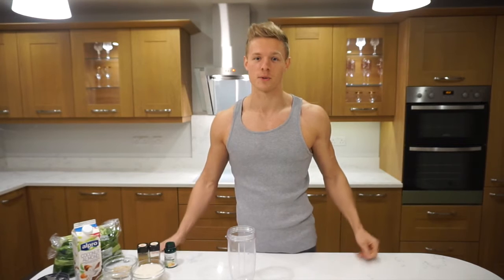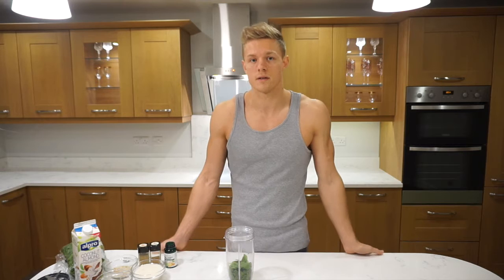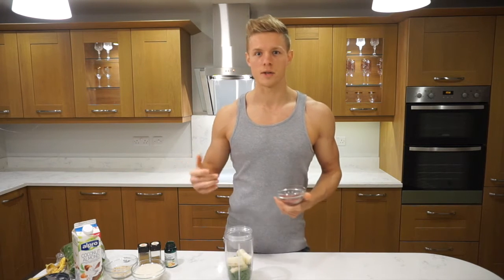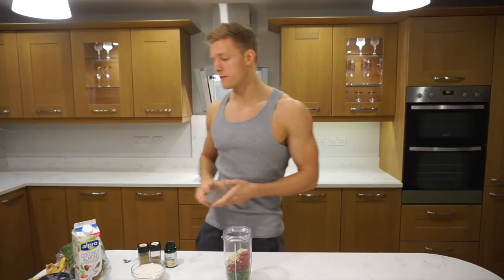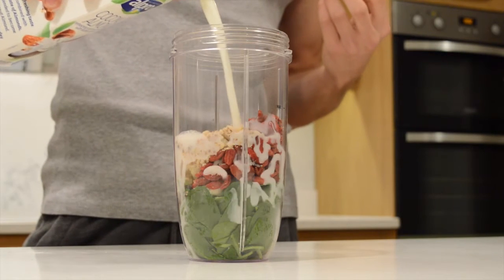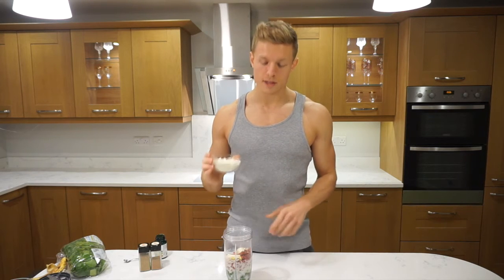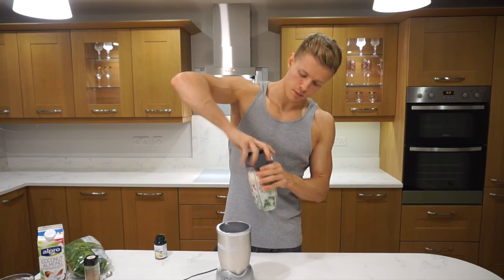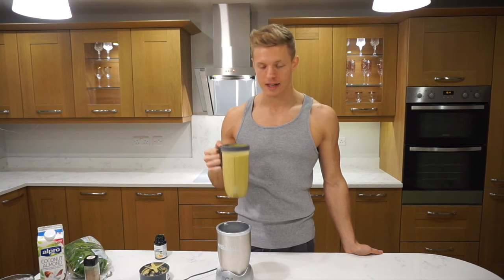Fitstop Spiced Caramel Smoothie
Episode 2 shows you how to make a smoothie that tastes like spiced caramel, with one twist...no caramel ingredients!

INGREDIENTS:
Spinach
Banana
Goji Berries
Cacao Nibs (Optional)
Mixed Nuts/Nut Butter
Coconut/Almond Milk
Ginger/Turmeric/Bromelain Tablet or Powder
Cinnamon Powder
Vanilla Whey Protein